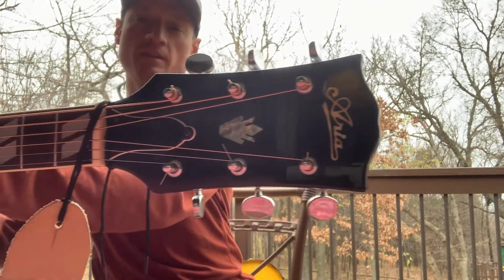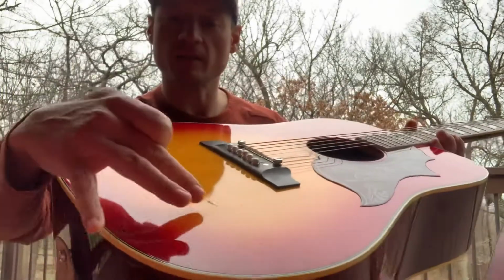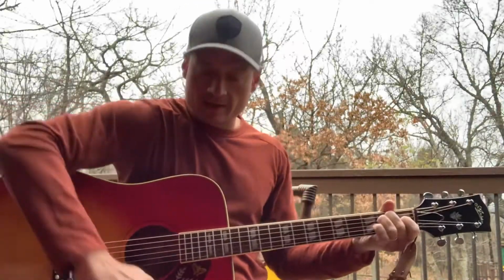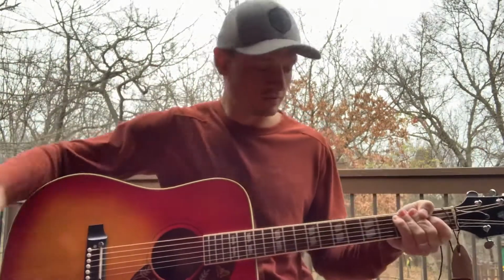Aria 9460 Hummingbird - Made in Japan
One of the nicer “lawsuit”Gibson copies I have seen. Pearl script logo. Near perfect condition with only one ding in the top. Amazing cherry burst with the original case with plush yellow interior. I purchased it from the original owner’s widow.